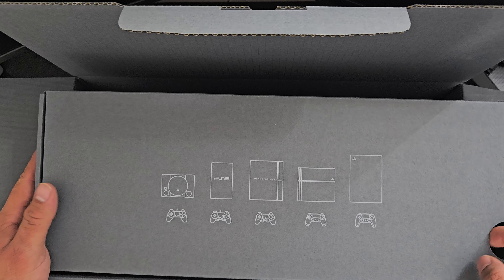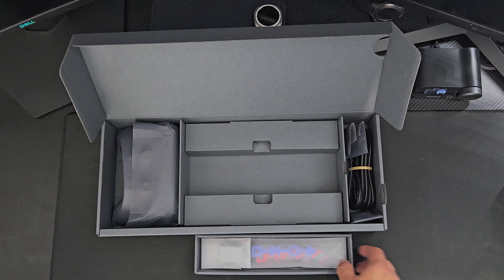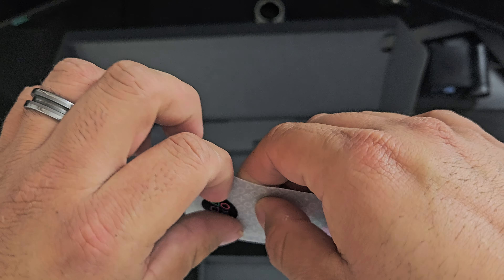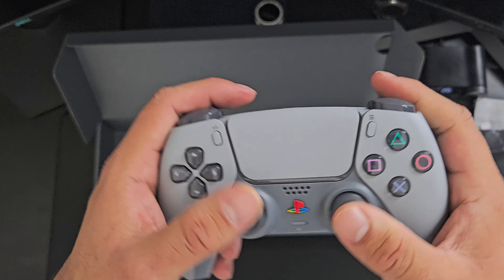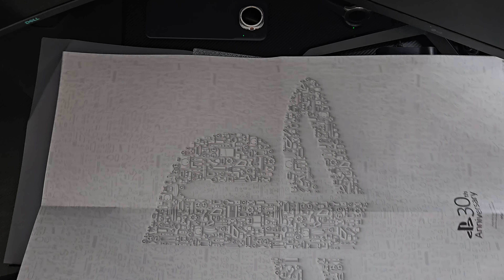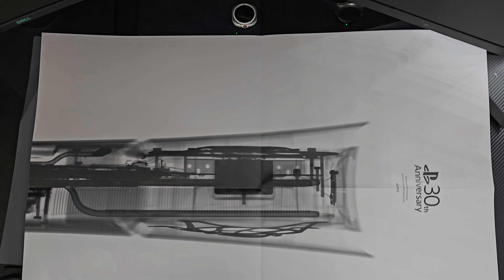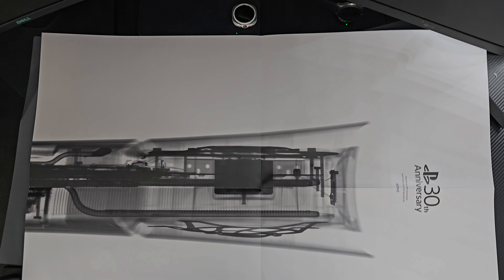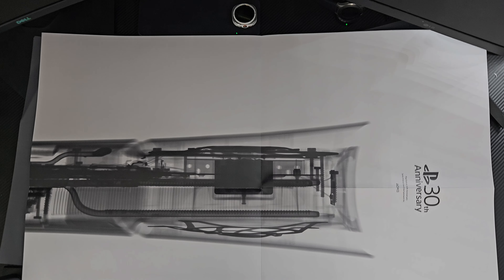PS 5 Unboxing 30th Anniversary!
Unboxing the PS 5 30th Anniversary